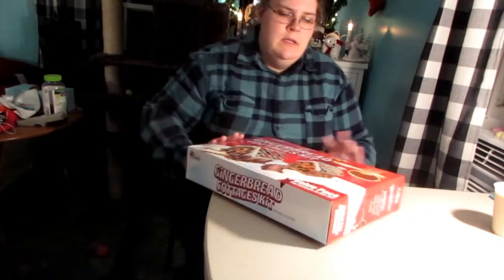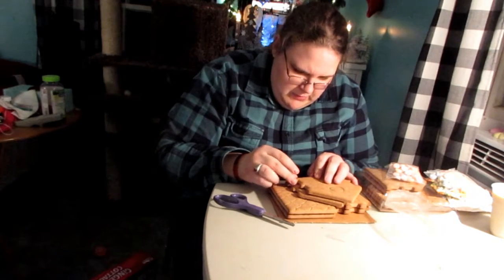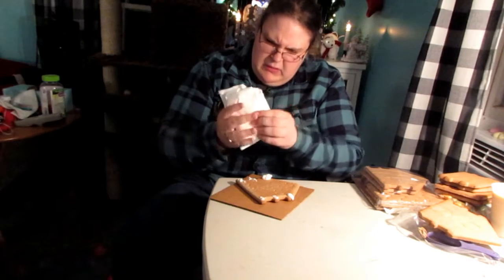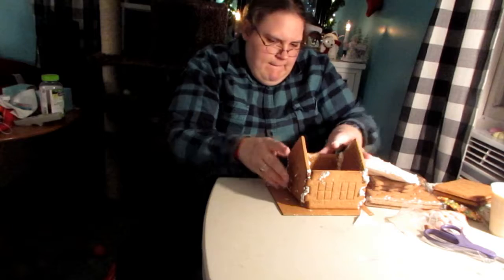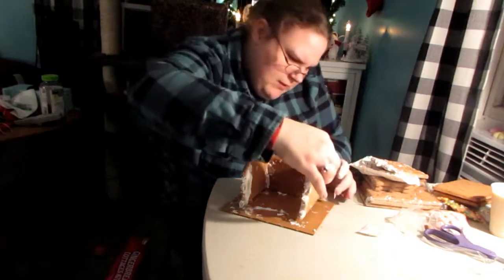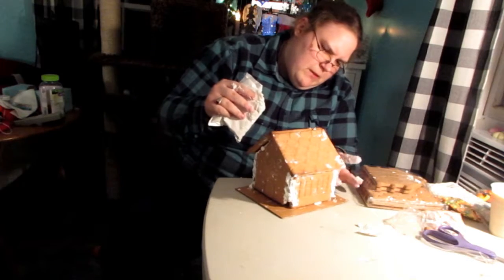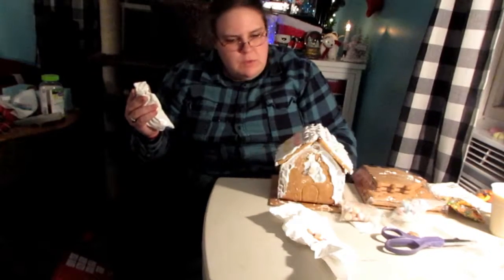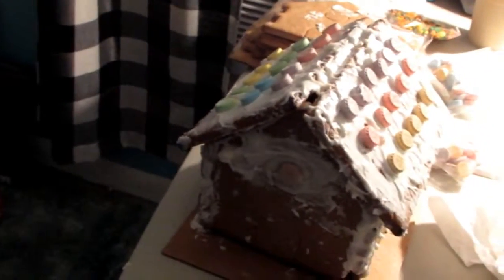I Made A New Home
A Gingerbread Home... lol.